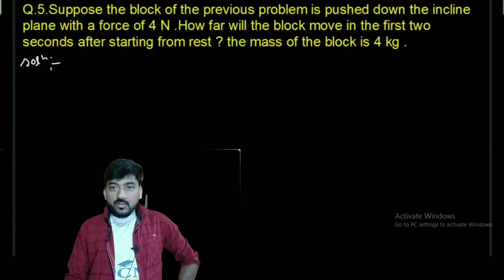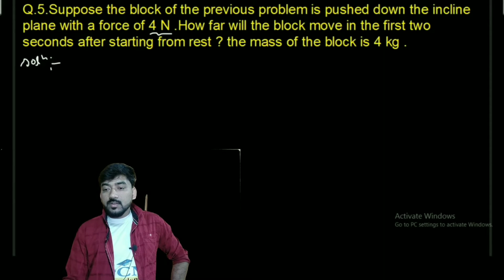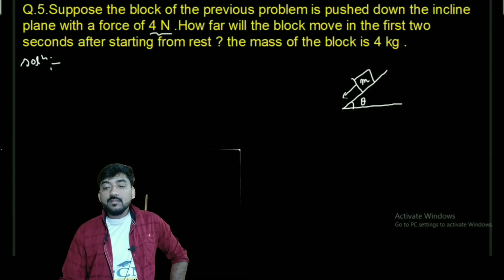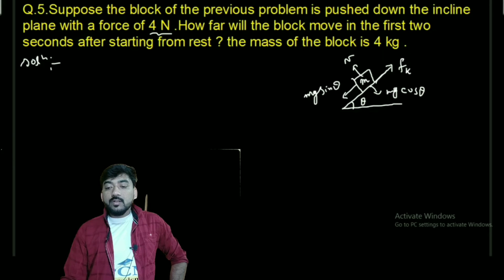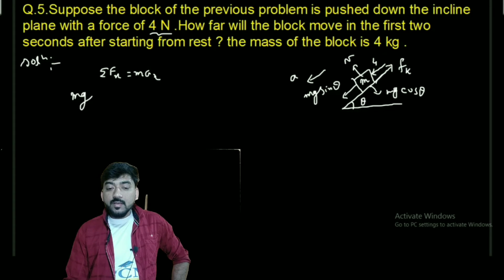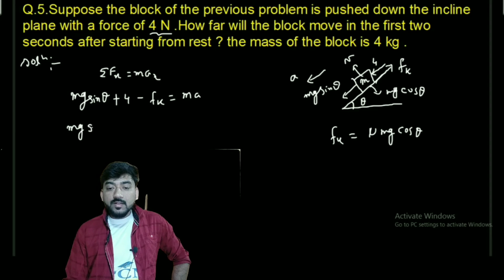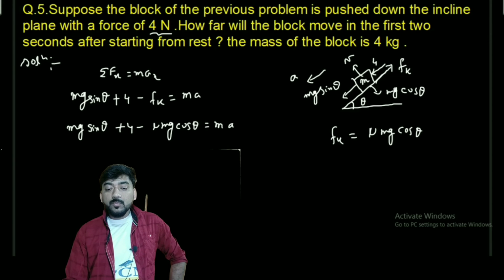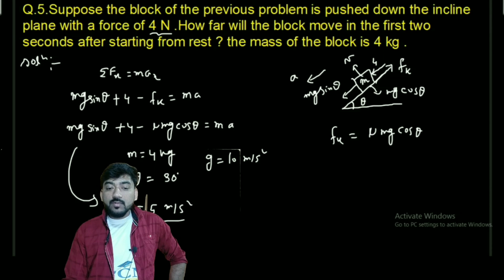Q.5.Friction(H.C.VERMA solutions)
Dear students, this is one of the video lecture of solution series of the book Concept of physics H_C_Verma Chapter-6